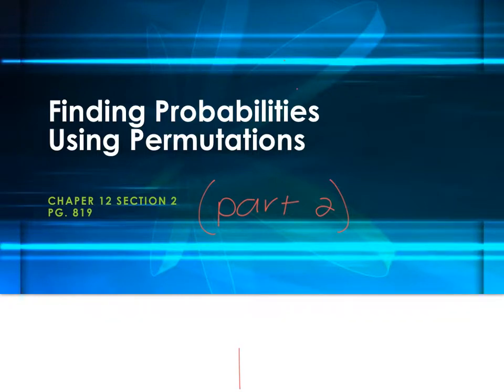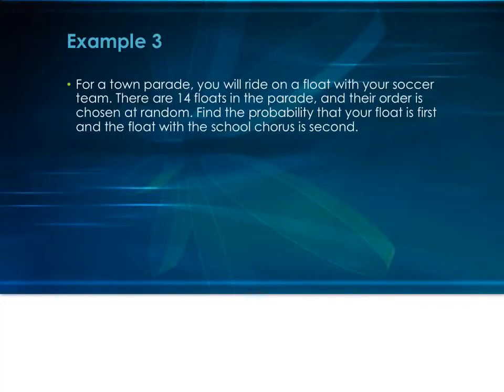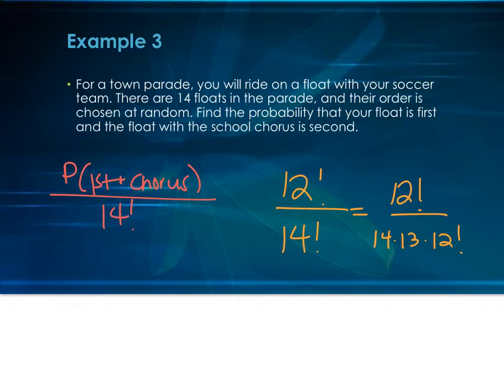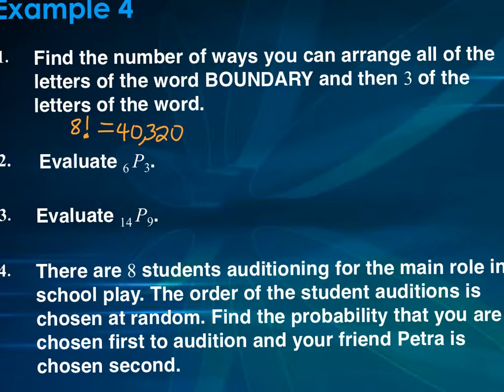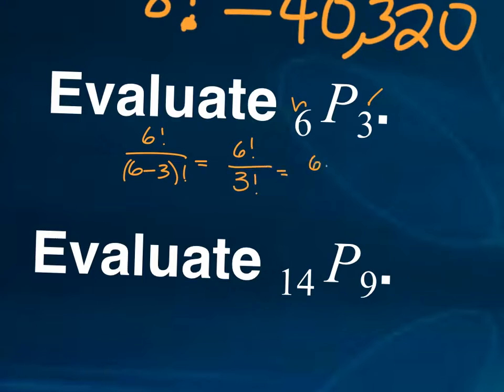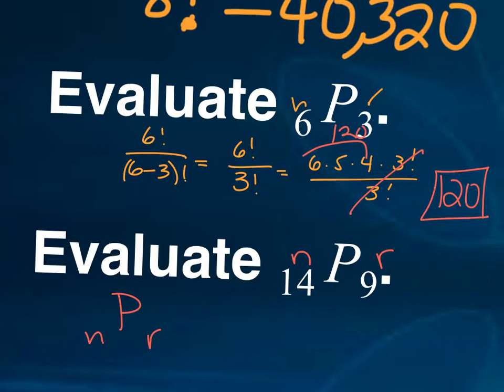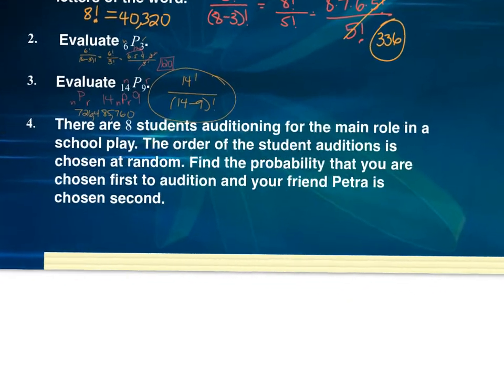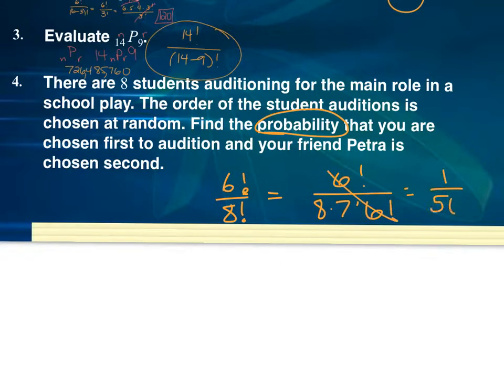4.27 12.2 permutations (part 2)